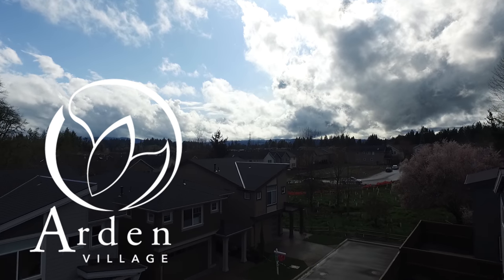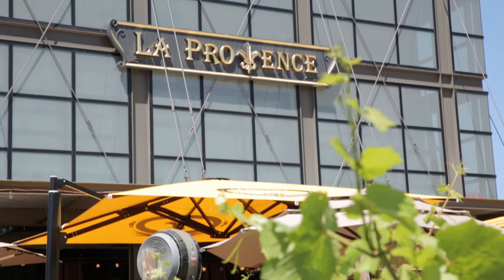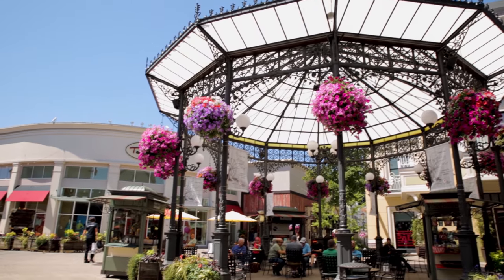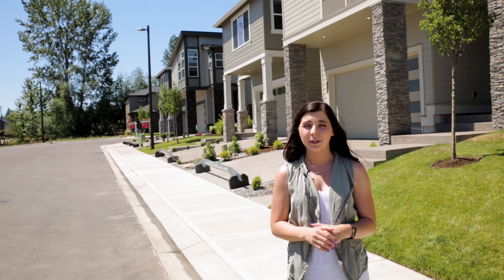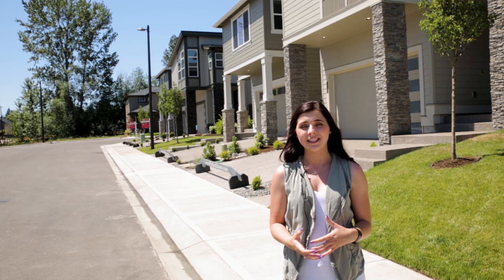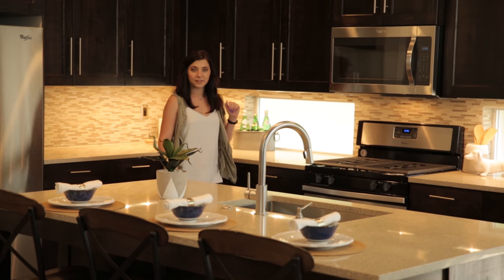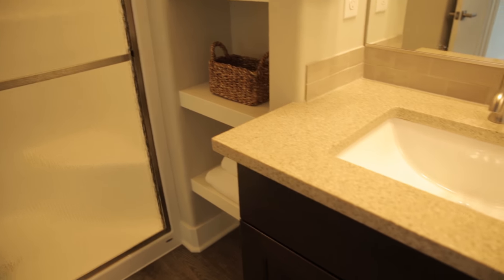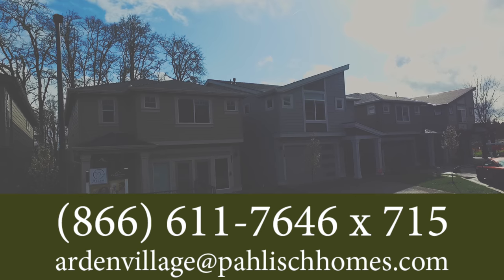Arden Village, A Pahlisch Homes Community in King City Oregon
Arden Village's location is also central to some excellent recreation!  King City Community Park is less than a mile down the road, with play structures, basketball, soccer, and it borders a wetlands area.  King City Public Golf Course is a fun and relaxing destination a mile and a half away, and Summerfield Golf Course is just across the road from there.  In addition, this location offers convenient access to a lot of Oregon's wine country, the first major vineyards beginning 14 miles down the road.  Enjoying the views and sampling some Oregon wines is a memorable way to spend a day!  Indoor recreation abounds in this area as well.  With sports watching, bowling and video games, the massive Big Al's at Progress Ridge has something for the whole family.  Cinetopia and IMAX theaters, 10 minutes away, are a great option on a rainy day, or try some adventure with iFly indoor skydiving or Skycart indoor racing, both less than five miles away.  Let's just say Arden Village puts you at the center of some serious fun!